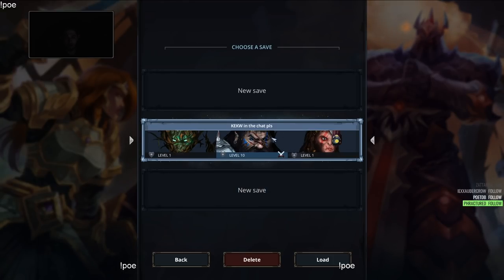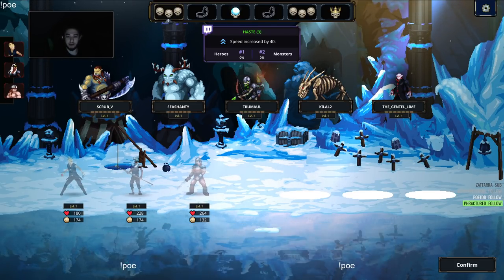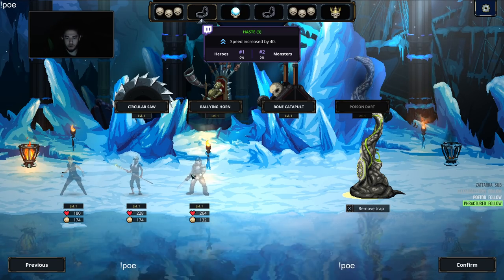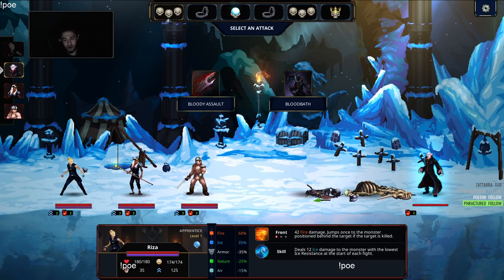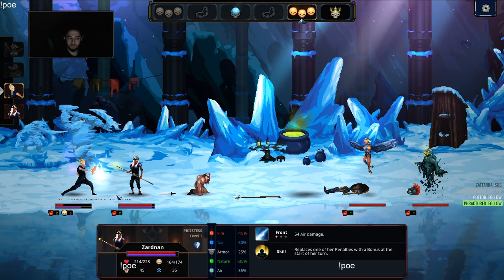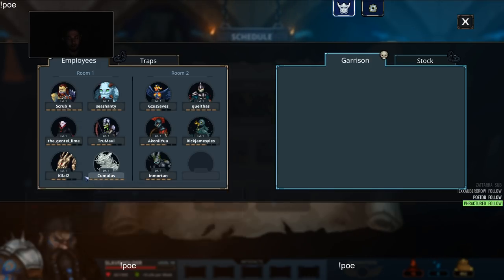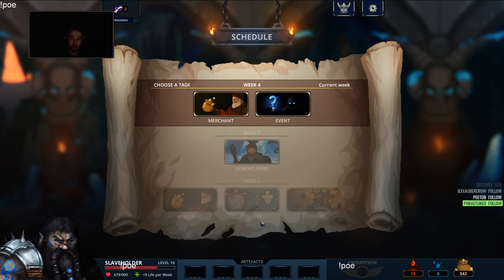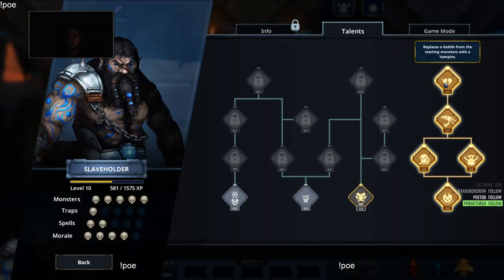Legend of Keepers - An interesting style of game